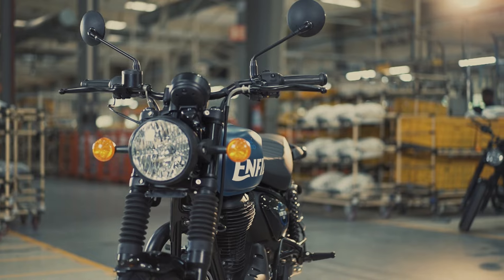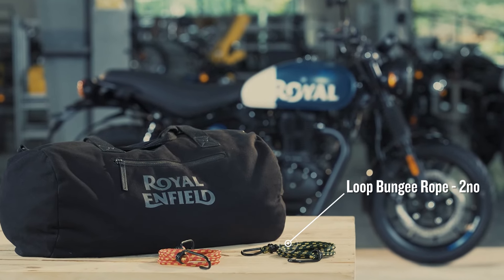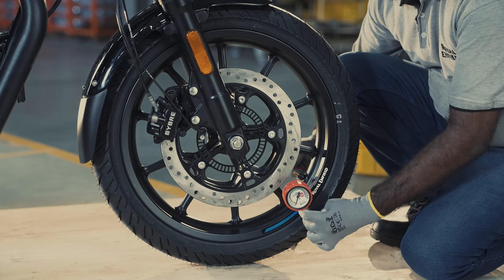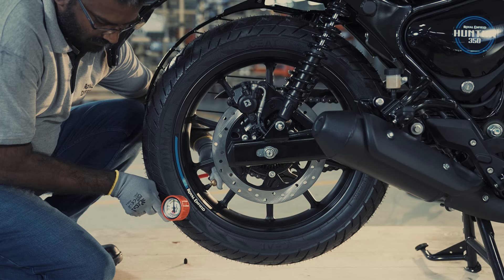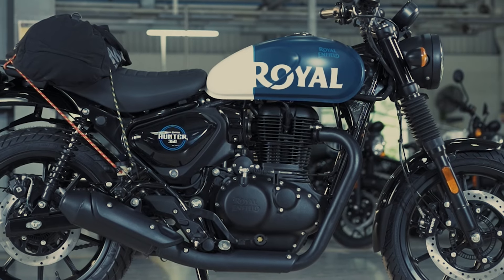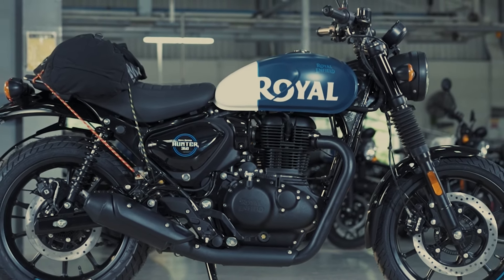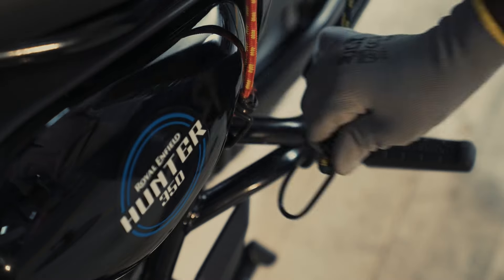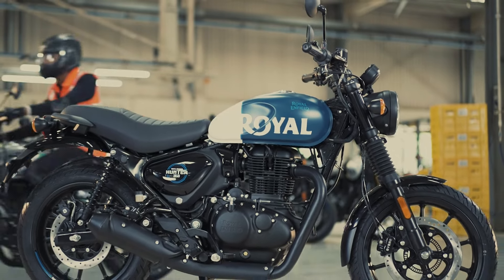Luggage Mounting | Hunter 350 DIY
Don’t let your luggage struggles come in between you and your next  journey. Here are a few hacks that you can use to mount your luggage onto your Hunter.